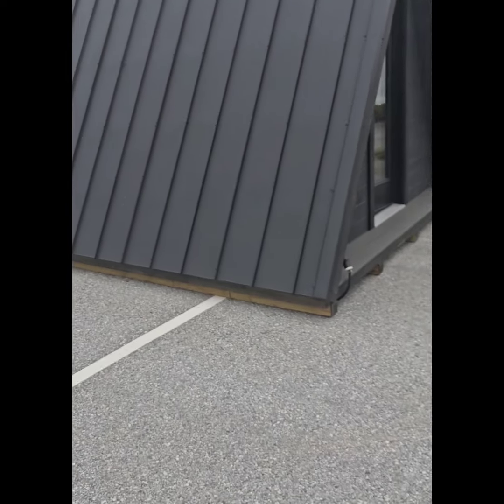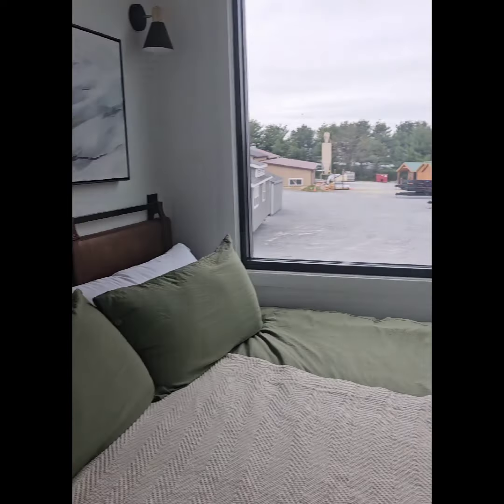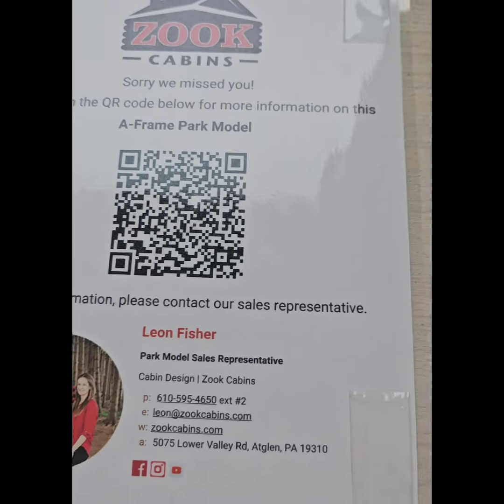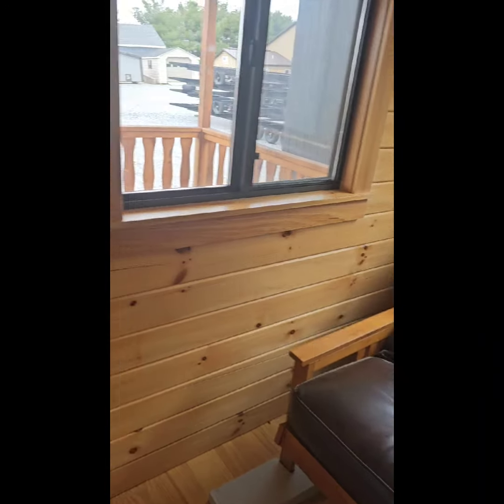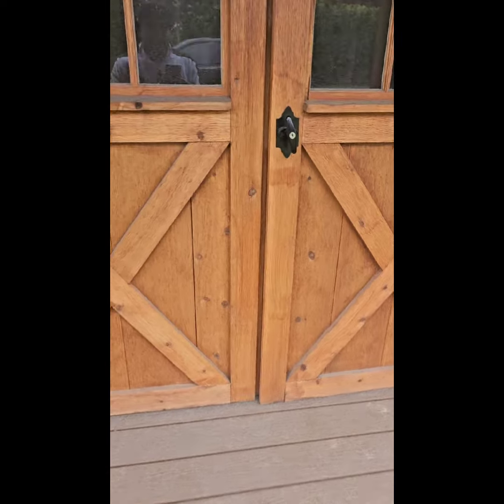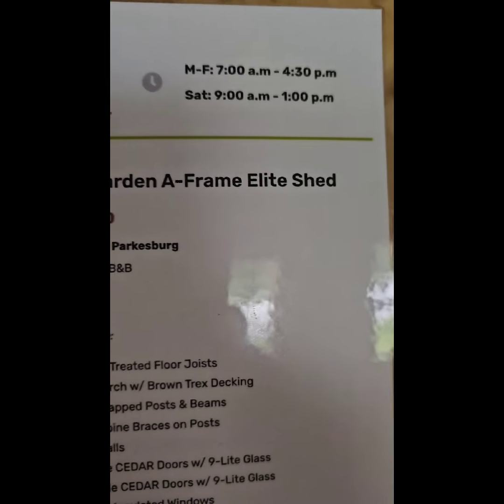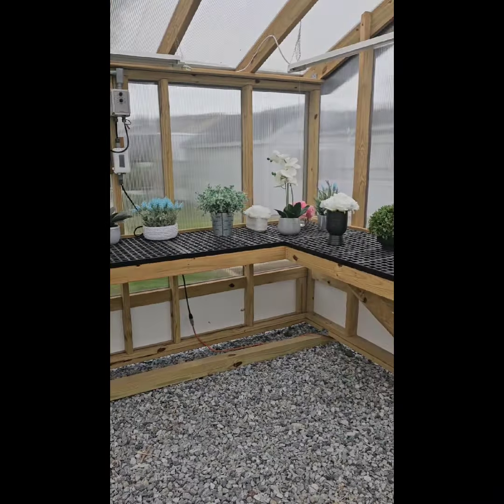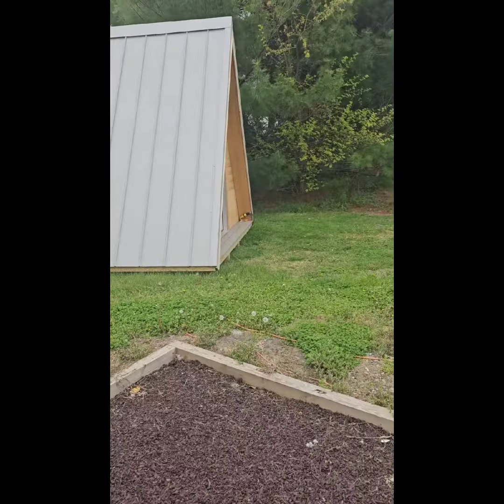NICE CABINS AND SHEDS. SOME IDEAS WHAT YOU CAN BUILD OR PURCHASE.